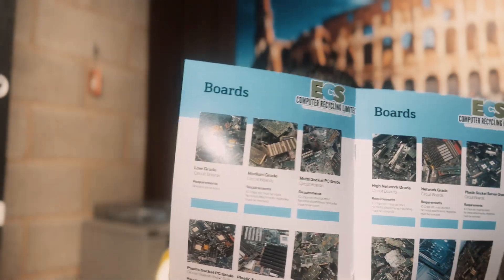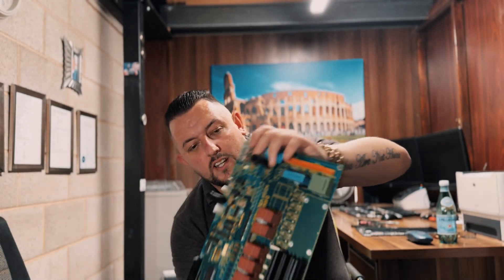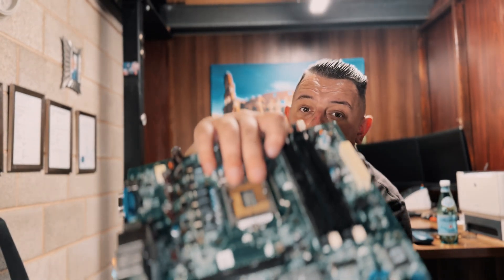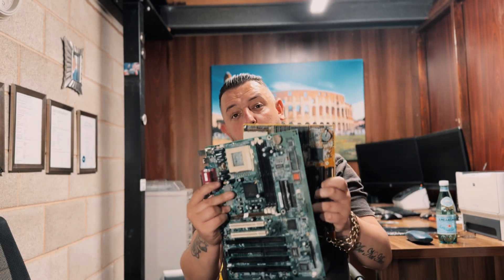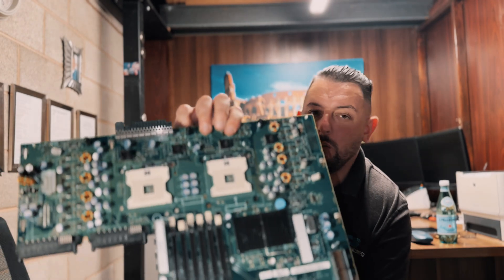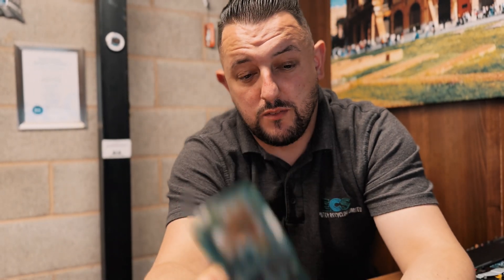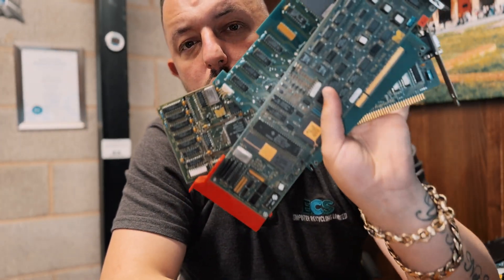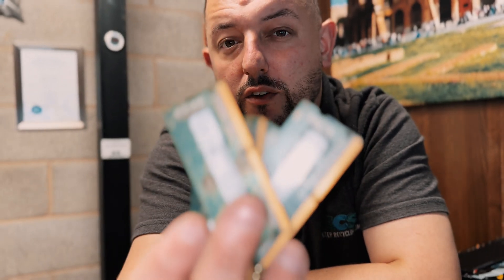How to Grade Circuit Boards Into the Correct Grade | Step-by-Step Guide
In this video, we’ll walk you through the essential steps to accurately grade circuit boards and ensure you categorize them correctly. Whether you’re an electronics hobbyist, a recycler, or someone working in e-waste management, understanding how to grade circuit boards can help you maximize value and minimize waste.

What You’ll Learn:

The different grades of circuit boards and their significance.
Key indicators and characteristics to look for in each grade.
Practical tips and techniques for assessing and categorizing circuit boards.
Common mistakes to avoid during the grading process.

Why It’s Important:

Properly grading circuit boards can significantly impact the recycling process, the value of materials, and environmental sustainability. By following this guide, you’ll gain the skills needed to perform this task efficiently and effectively.